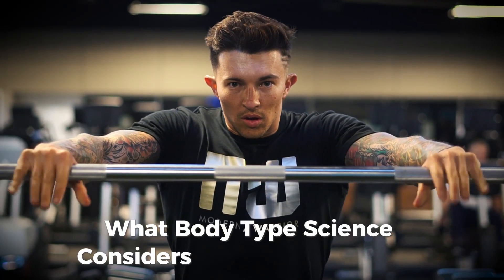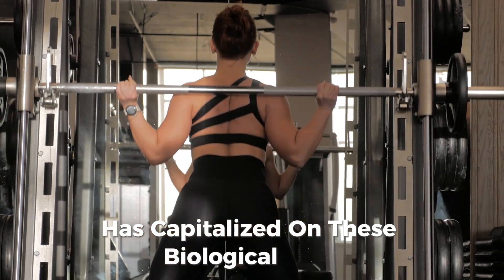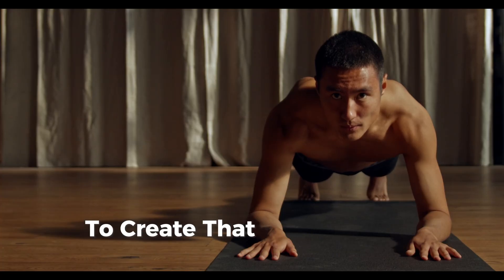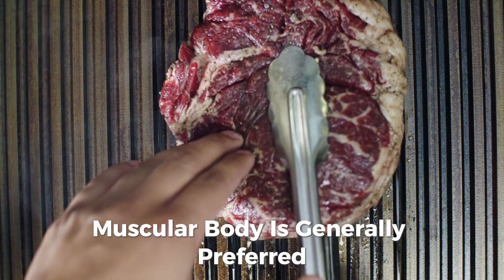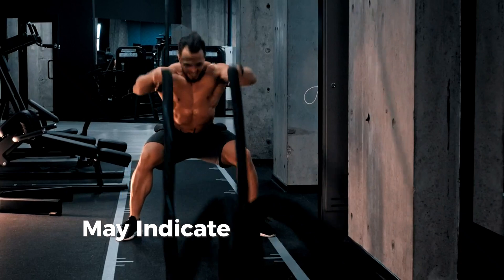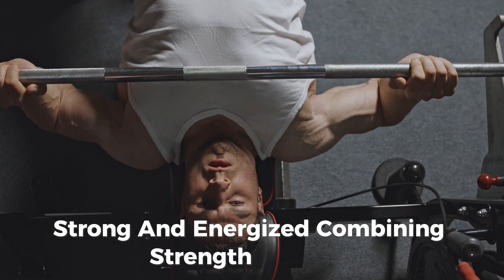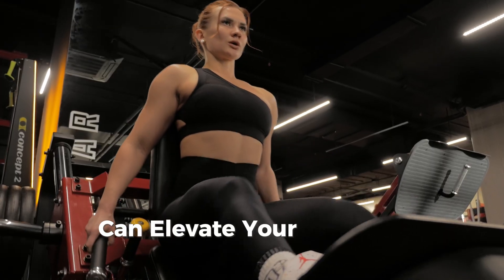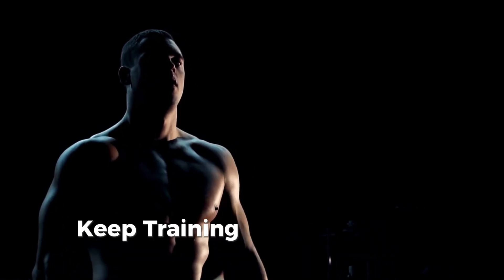The Most Attractive Body Type (According to Science) | What Research Really Says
What does science reveal about the most attractive body type? Explore the research behind physical attractiveness, body composition, and what truly matters when it comes to fitness and appeal. Discover how you can achieve the most scientifically attractive physique.